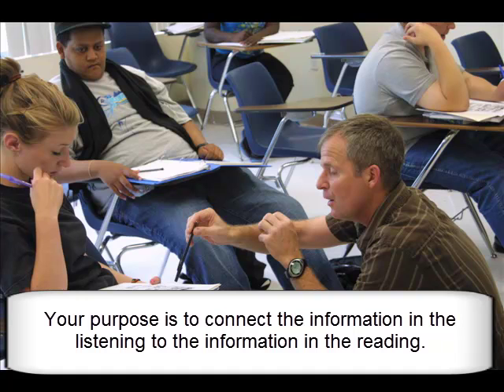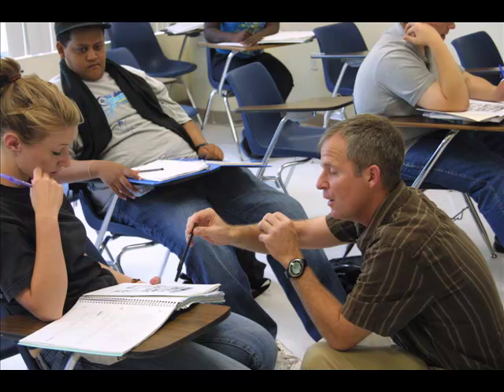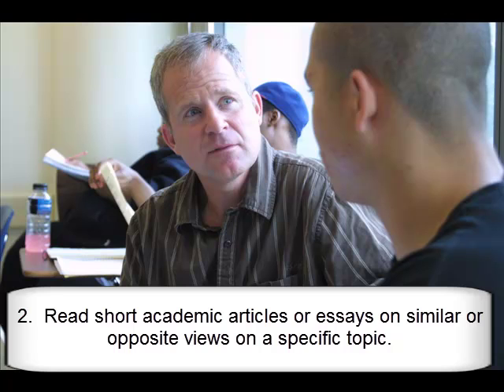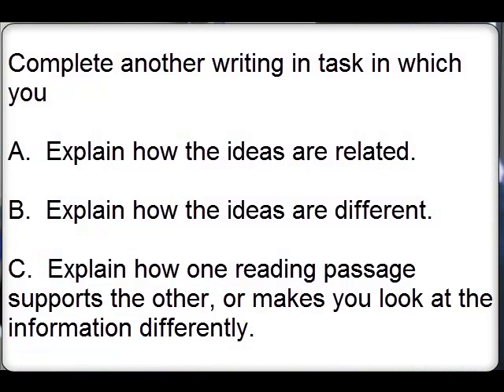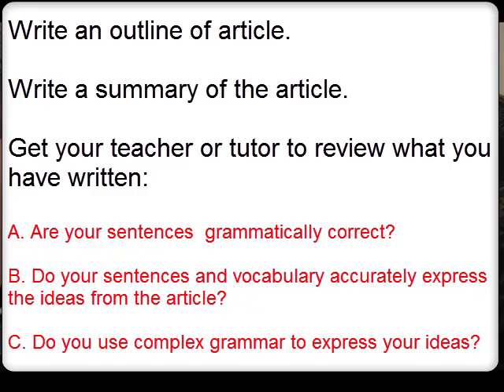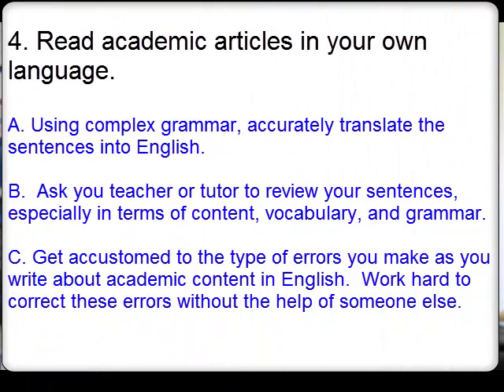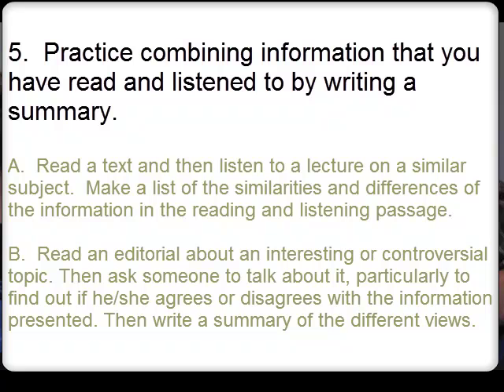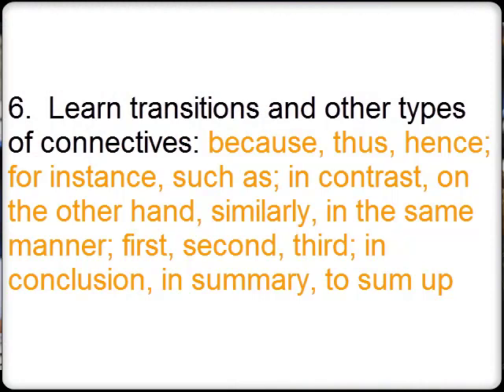Score Higher Than 28/30 on TOEFL iBT Integrated Writing by Following Five Simple Steps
Get helpful, specific, and free tips to pass the TOEFL iBT.  And tell all your friends! See you at my TOEFL iBT Blog,
Michael Buckhoff

Here is a short article to help you improve your writing and speaking skills for the TOEFL iBT:

Comma Splices, Run-ons, and Fragments: Three TOEFL iBT Grammar Errors You Do Not Want to Make!  By Michael Buckhoff

Good basic sentence structure requires that you use appropriate punctuation, have clear sentence boundaries, and write in complete ideas. Therefore, when you are completing your independent and integrated writing tasks, you need to avoid comma splices, run-on sentences, and fragments, all of which are common sentence structure errors in writing for both native and nonnative speakers of English.

The TOEFL iBT human raters will grade your essay partly based on your grammar usage.  If you use only basic grammar accurately, you will not get a high score;  if you use advanced grammar with errors, you will also not receive the highest possible score. Therefore,  having good control of your sentence structures, which means avoiding comma splices, run-on sentences, and fragments, will help you to score higher on TOEFL iBT writing.

Having problems with comma splices, run-ons, and fragments are common errors for both non-native and native speakers.  A lack of experience writing and getting feedback from ESL/EFL specialists and differences in sentence structure rules from other languages and English cause English learners to have trouble with this type of grammar.

To improve in this area, you need to understand what these errors are, how you should correct them, and where you can get further practice with comma splices, run-ons, and fragments.

A comma splice is when you join two independent clauses together with a comma.
Comma splice: Jake is washing his car, he is getting ready for a long vacation.
Revised: Jake is washing his car because he is getting ready for a long vacation.
Jake is washing his car; he is getting ready for a long vacation.
A run-on sentence is when you combine two independent clauses together with no punctuation.
Run-on sentence: Sociology is the study of social groups it teaches students about human nature.
Revised: Sociology is the study of social groups. It teaches students about human nature.
A fragment is when you have an incomplete idea (i.e., dependent clause or phrase) as its own sentence.
Fragment: Fighting against violence can be accomplished. If the government spends enough money in educating the public.
Revised: Fighting against violence can be accomplished if the government spends enough money in educating the public.